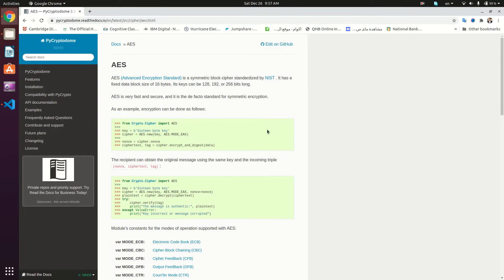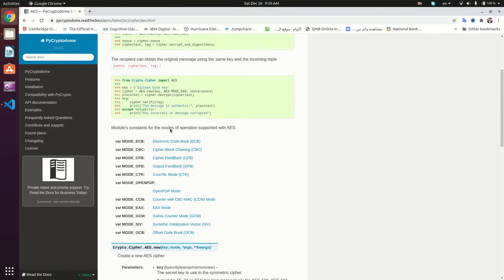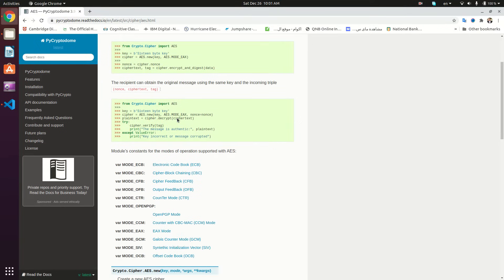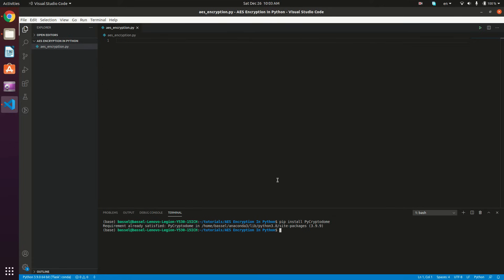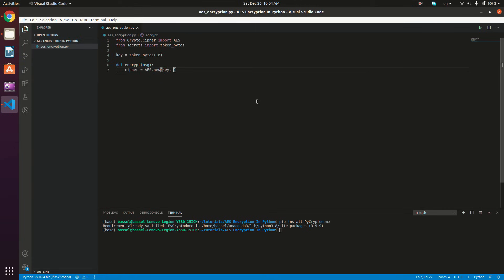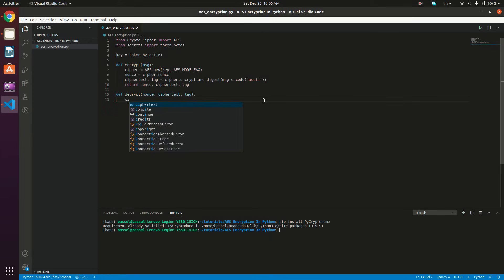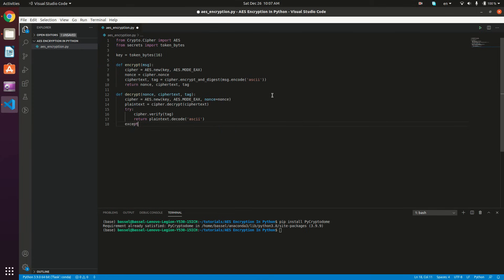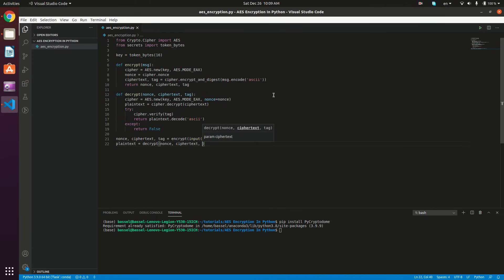AES Encryption In Python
In this video, you'll learn how to encrypt text using AES encryption algorithm implemented in PyCryptodome python package.

Required Packages: PyCryptodome